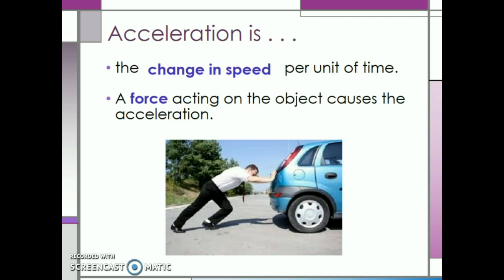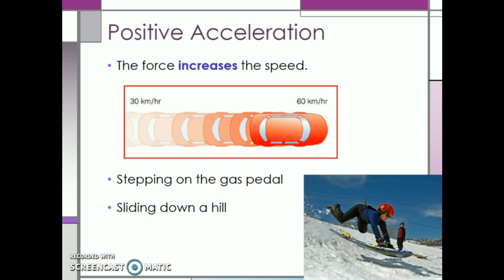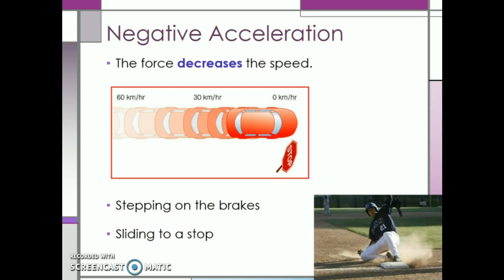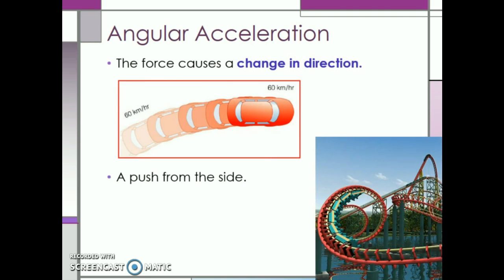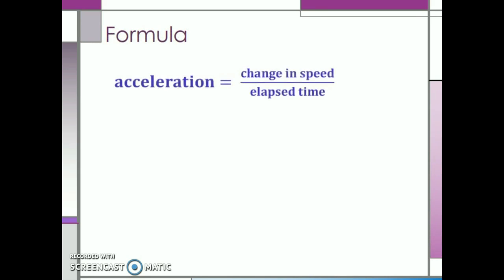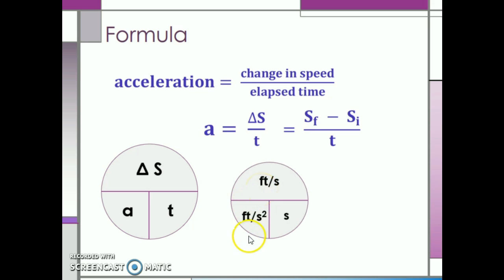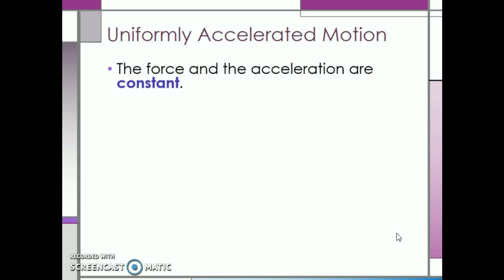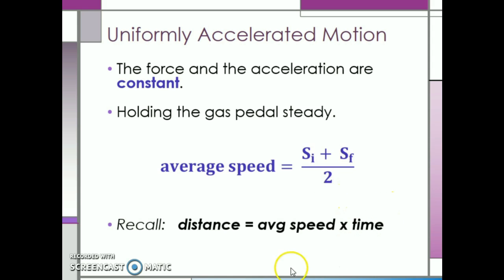Acceleration – Science of Mechanics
Learn how to solve for acceleration, speed, and time.